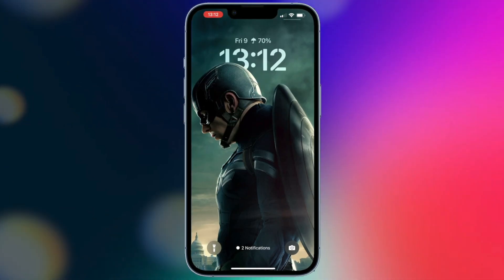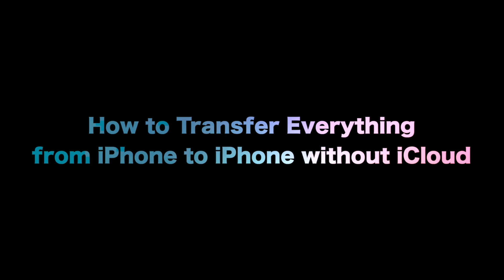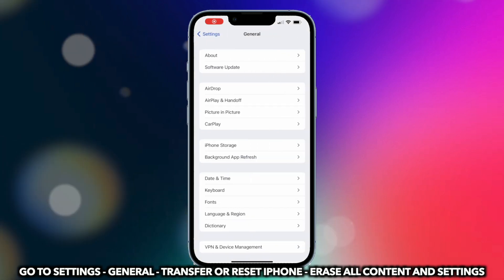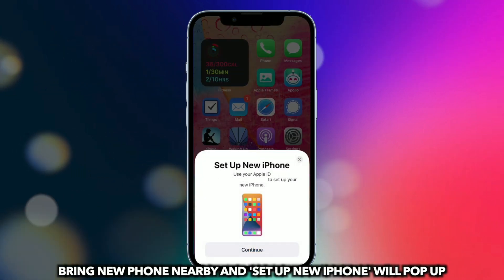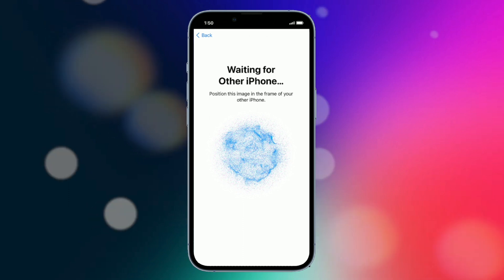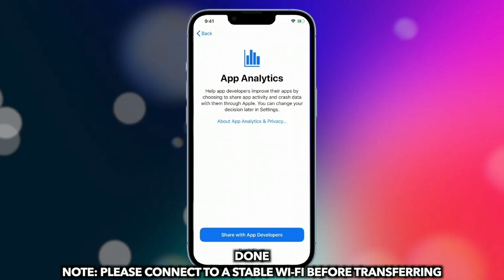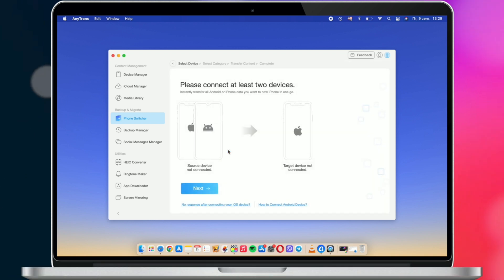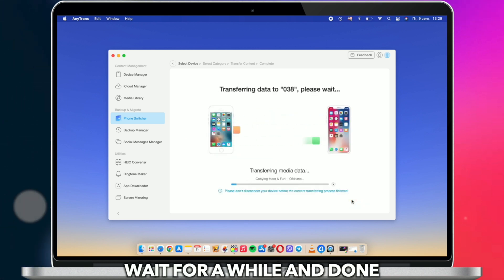[2 Ways] How to Transfer Everything from iPhone to iPhone without iCloud 2022 | iOS 16 Supported!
Switch to new iPhone 14, migrating data is the first thing to do. Check the video to get 2 tips to transfer everything from iPhone 14 to iPhone without iCloud!

Switch to new iPhone 14, you can sync iPhone to iPhone via iCloud backup. If your iCloud storage is full, sync will be stopped. Also, iCloud doesn't allow you to view specific files and selectively sync.
00:00 Intro
00:15 Tip 1. Transfer everything from iPhone to iPhone using Quick Start
00:59 Tip 2. Transfer everything from iPhone to iPhone without iCloud